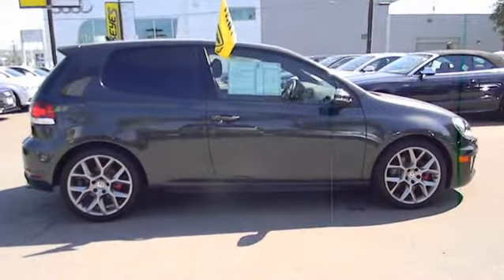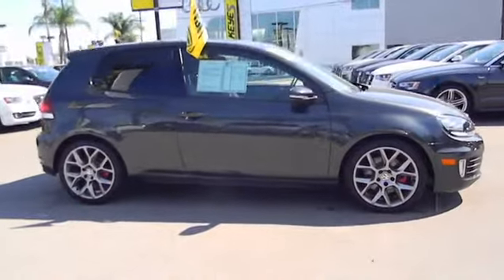2013 Volkswagen GTI used, Los Angeles, Van Nuys, West Los Angeles, LA, Socal, CA 440194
Keyes Audi: Servicing Los Angeles, CA near Los Angeles and Van Nuys.
2013 Volkswagen GTI  - Stock#: 440194 - VIN#: WVWFD7AJ6DW010419

Keyes Audi
5239 Van Nuys Boulevard

font color = red size = 4 ONLY 11,834 MILES, HEATED FRONT SEATS! /font This ONE OWNER, VERY LOW MILEAGE Volkswagen GTI Hatchback is Dark Gray with Charcoal Interior. This Pristine Condition Volkswagen GTI has Heated Front Seats,  Auxiliary Input, iPod Integration, SD Card Slot, HD RadiMulti-Function Steering Wheel with Paddle Shifters, Sunroof, Multi-Function Steering Wheel, Multi-Spoke Alloy Wheels, and more.